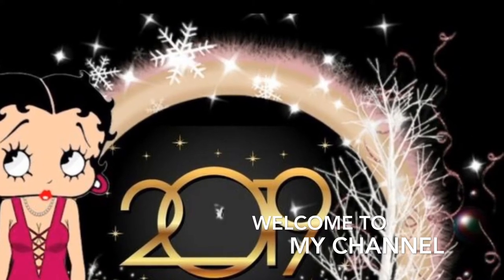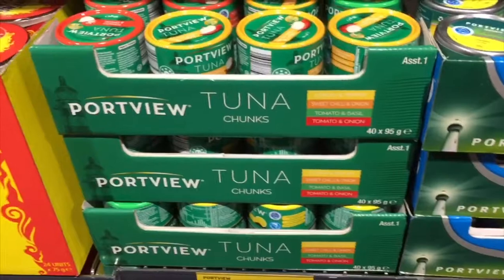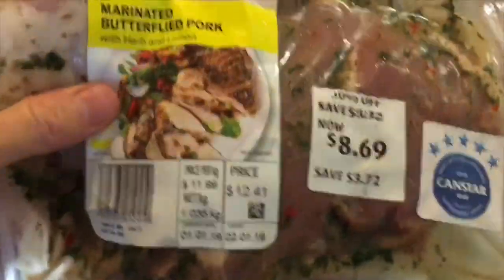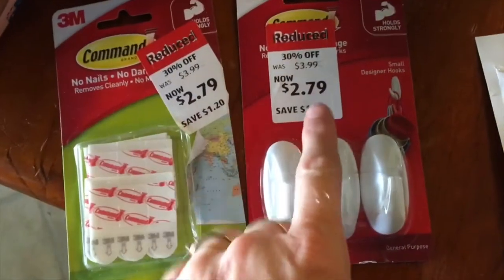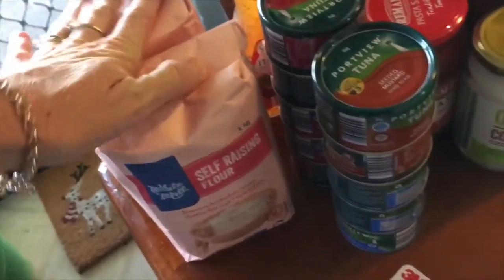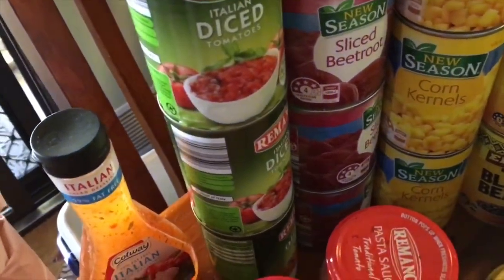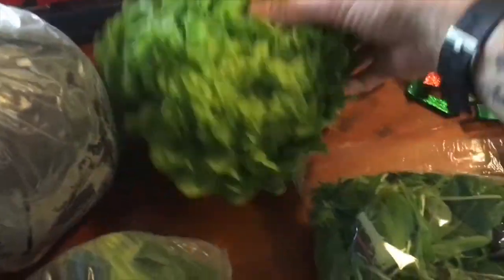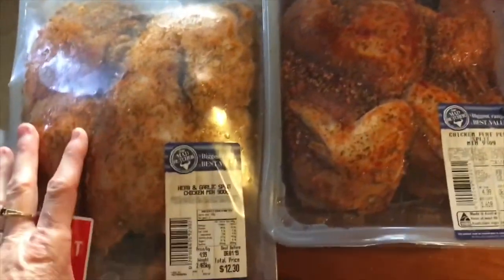Getting Back On Track ( Healthy Food Shop )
I dont know about you but after christmas i just cant wait to get all the christmas food out of our house and fill our fridges with healthy fresh produce!
heres our first food shop for 2019 at Aldi of course! enjoy!